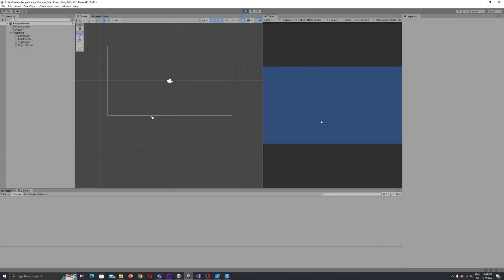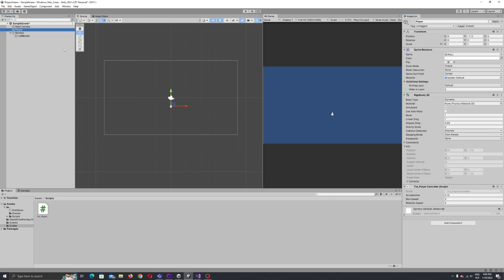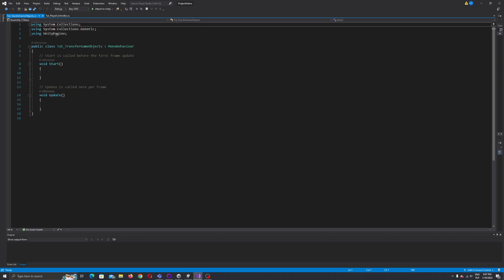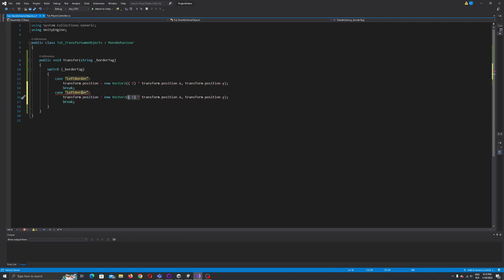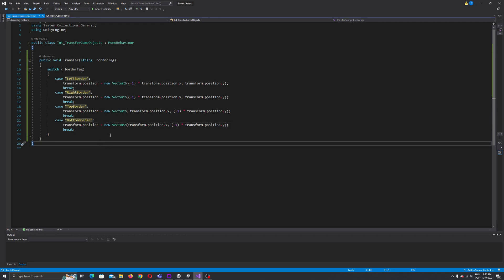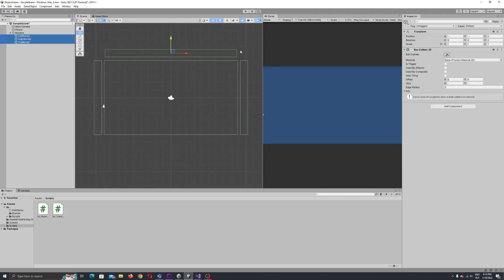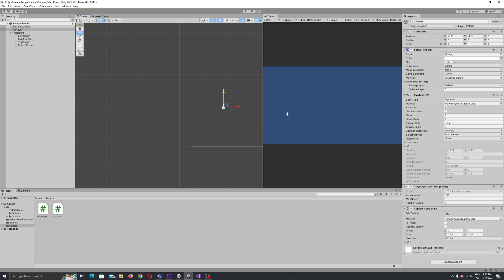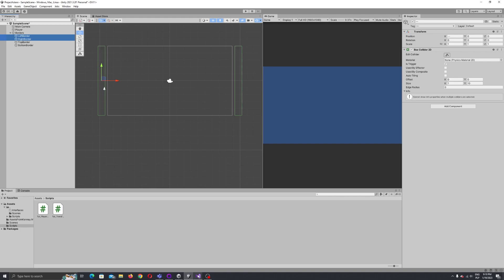ProjectAstero 03 - Border Mechanics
Hi,
In this video we are going to make proper border mechanics for our game,